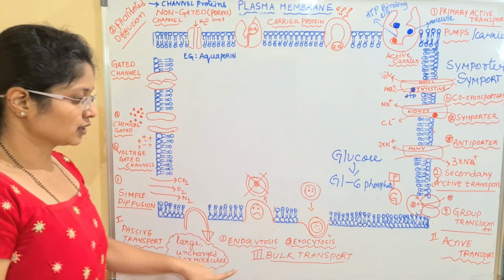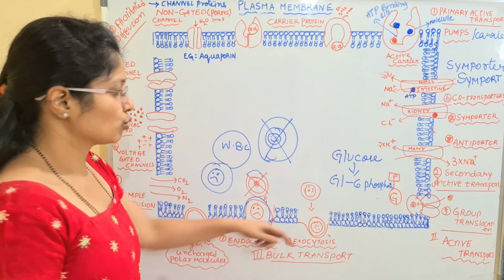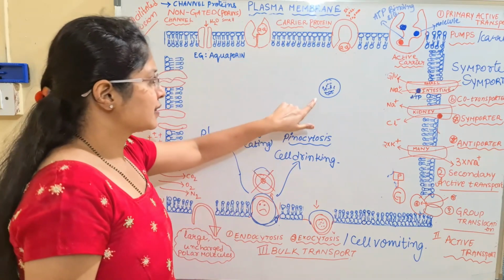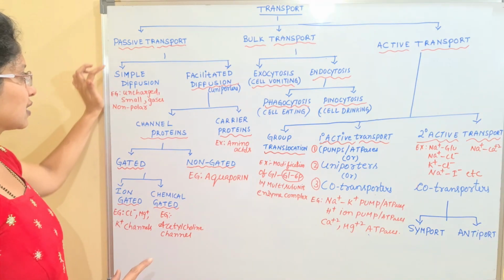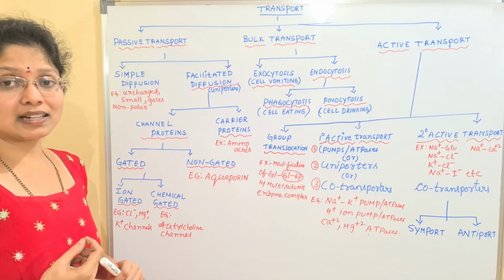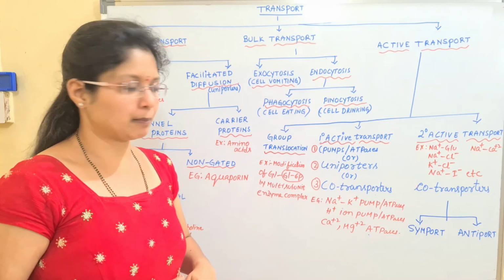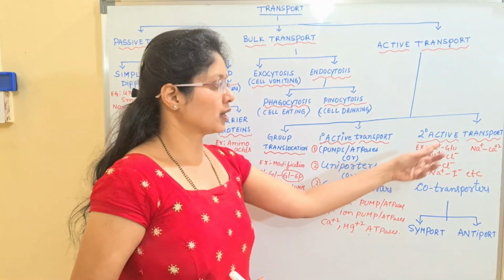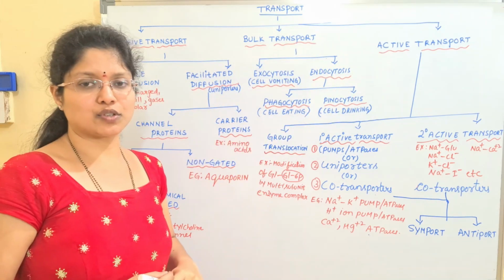Transport in Plants | Overview of cell Transport | Lec 07 | Class 11| AIIMS | JIPMER | NEET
Complete overview of Cell Transport | Explanation on Bulk Transport related to Transport in Plants - Chapter -11 NCERT & Functions of Plasma Membrane. This topic is followed by introduction to Transport in plants and significance of Active & Passive transport in Plant Systems.